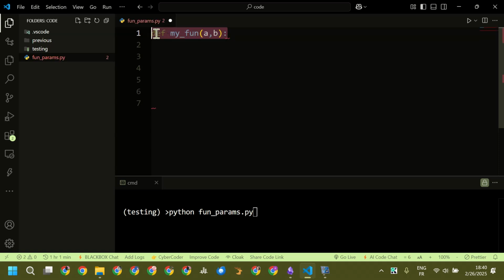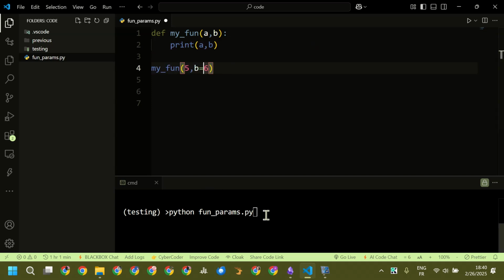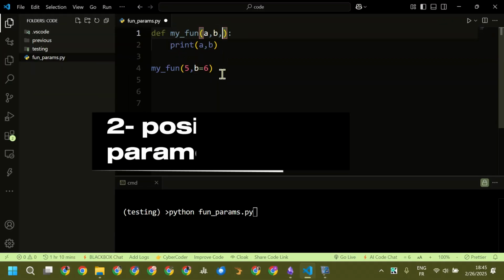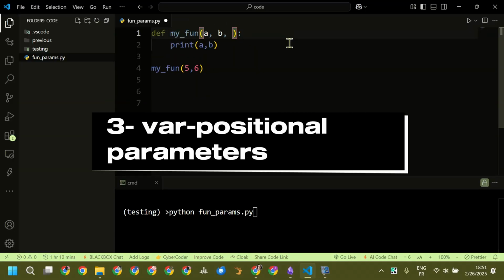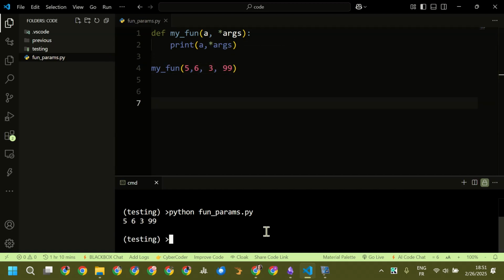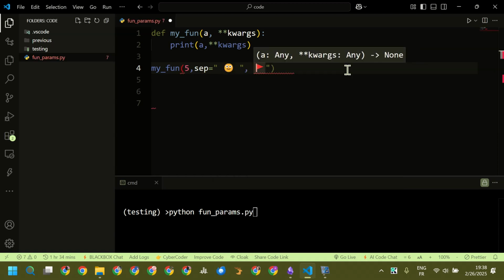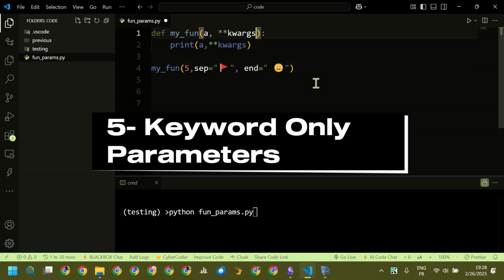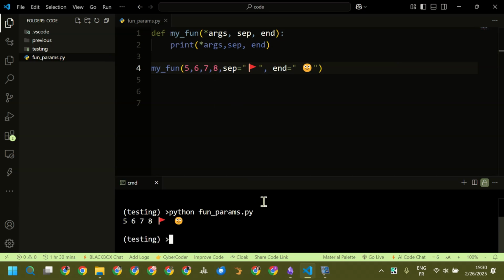Python Function Parameters - 5 Types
The 5 Types of Python Functions Parameters
📚 Chapters
[00:03] Type 1
[00:15] Type 2
[00:21] Type 3
[00:34] Type 4
[00:49] Type 5